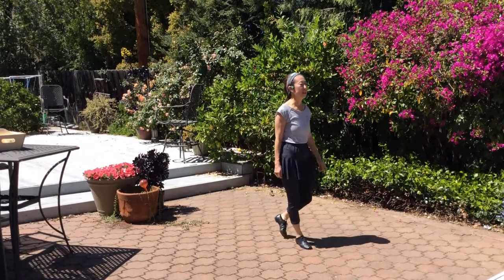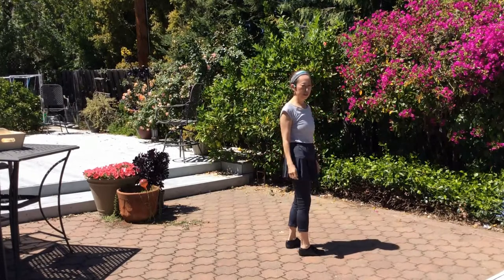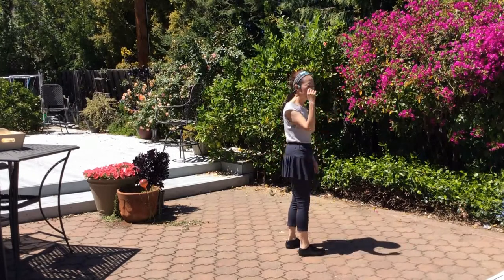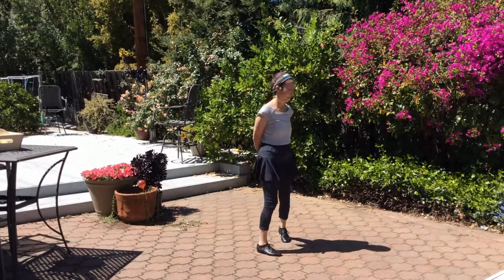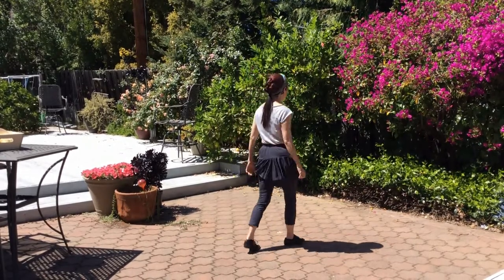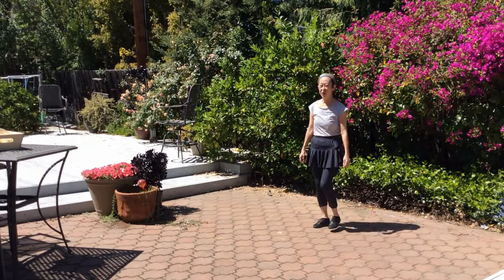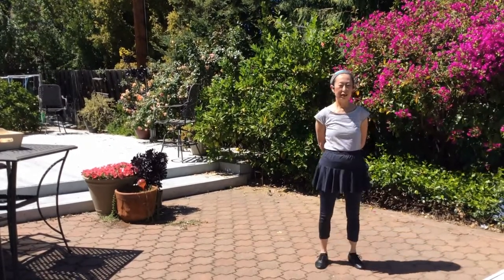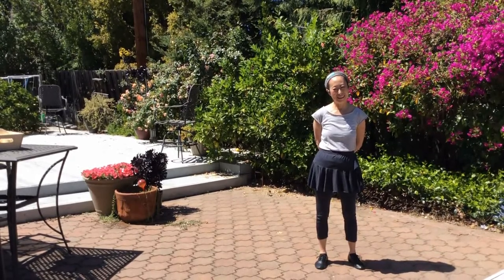Over the Rainbow - Line Dance (Demo & Teach)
Choreographed by Gaye Teather
32 count - 4 wall - Intermediate line dance